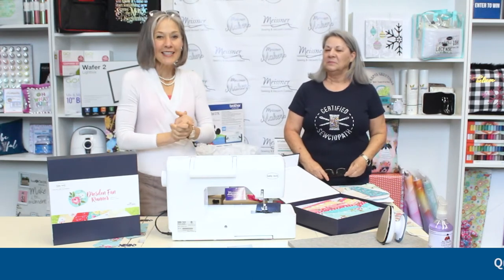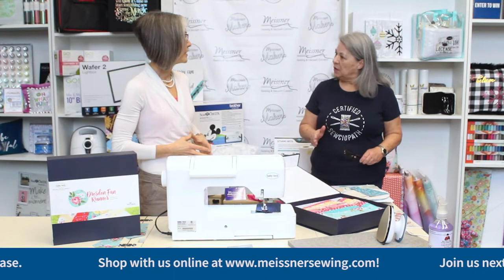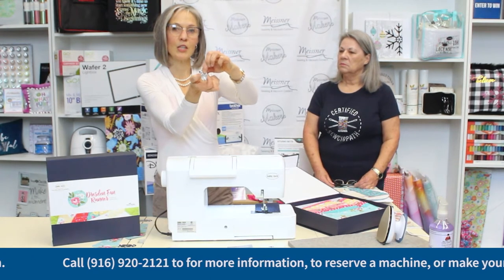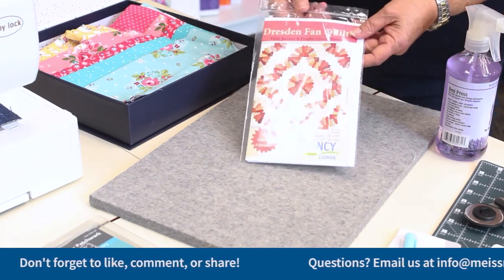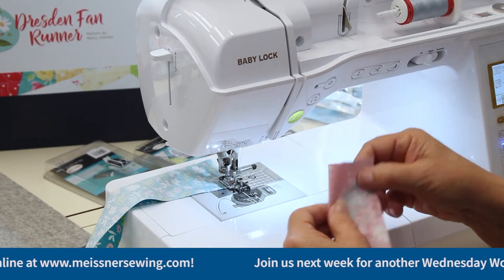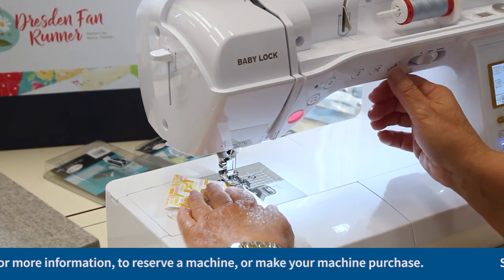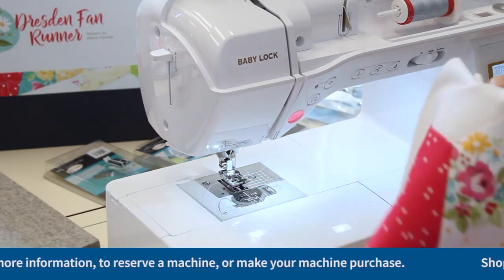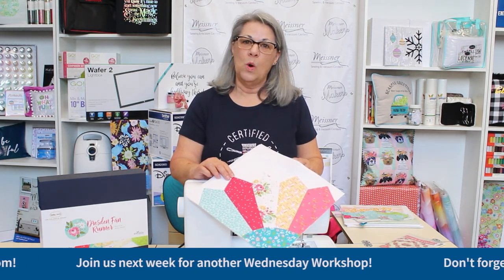Wednesday Workshop - Dresden Fan Runner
Happy Wednesday, Meissner Makers! Jennifer and Jody are here to guide you through making a Dresden Fan Runner, straight out of the Riley Blake quilt kit.